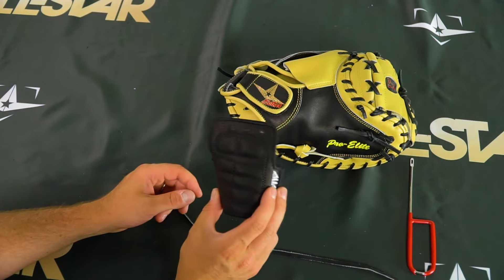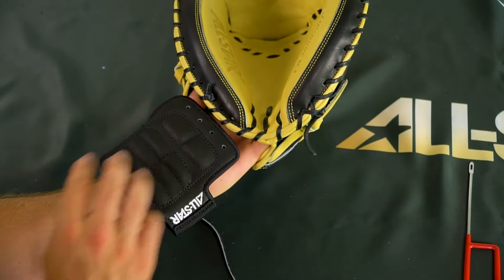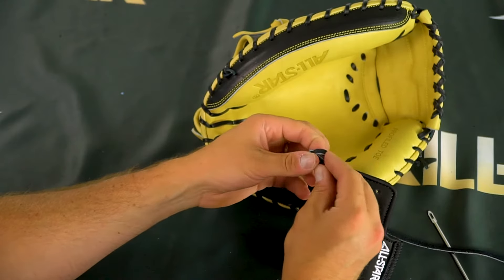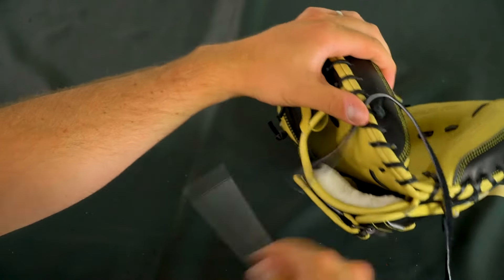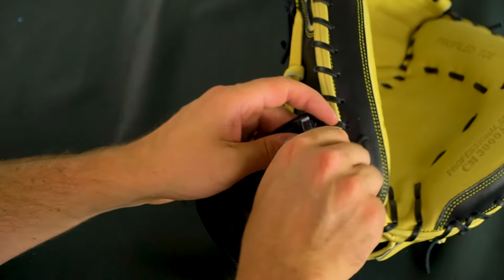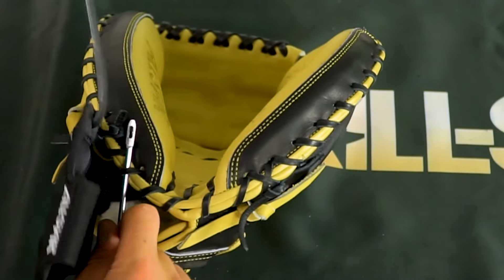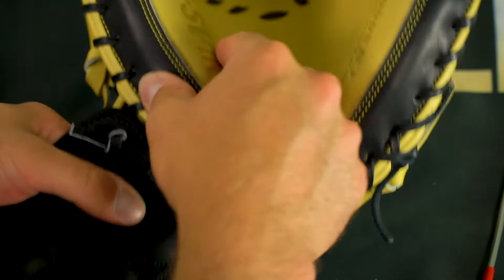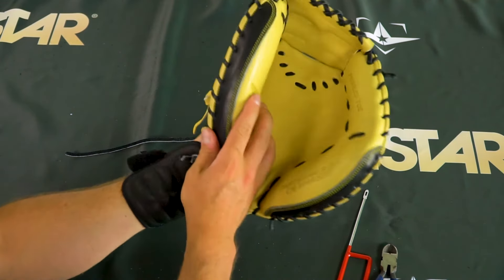All-Star YG-1 Attachment - Tutorial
A quick and easy tutorial on how to properly attach the All-Star YG-1 to your catcher's mitt.